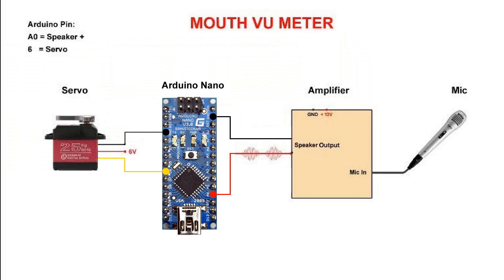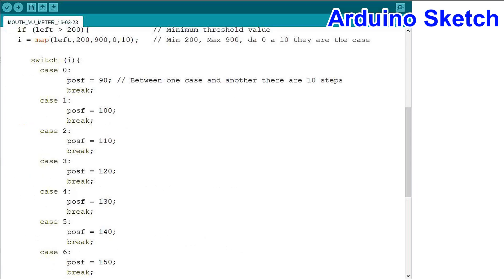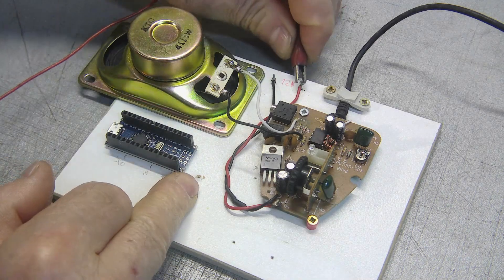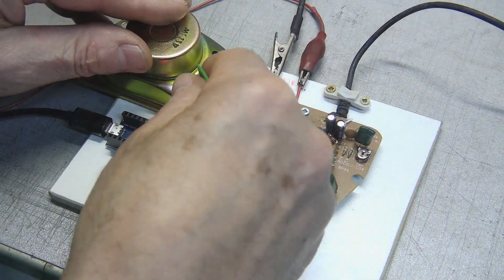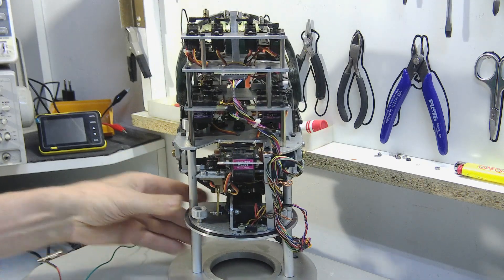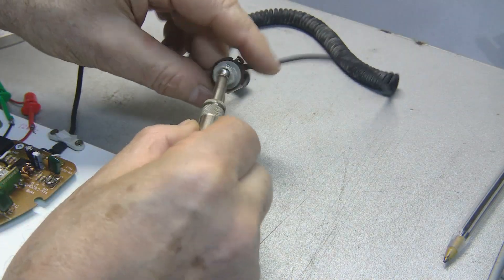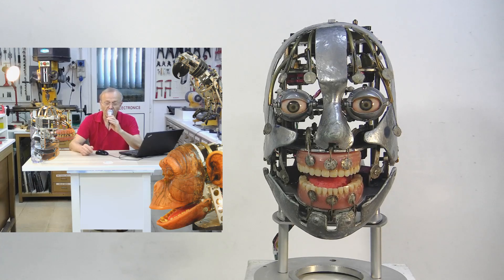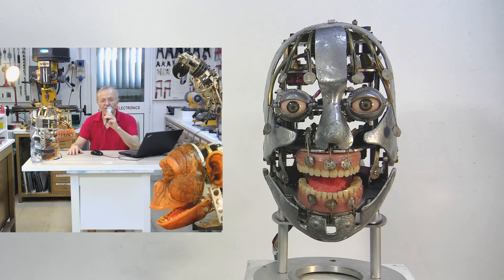How to move robots' mouths - Animatronics Tutorial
Alvaro Passeri,
Animatronics, Robotics, Musical Robotic,  Fantastic Creations, Special
Effects, Electronics, Mechanics, Modelling.